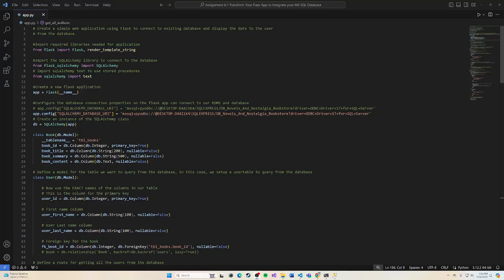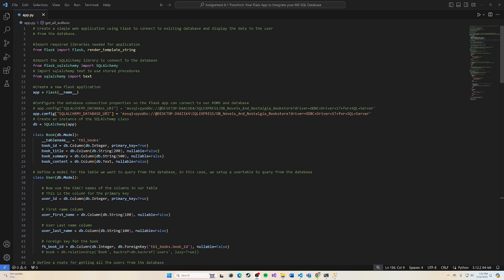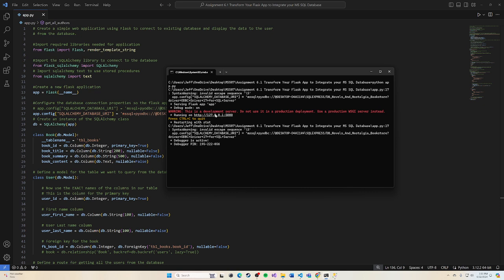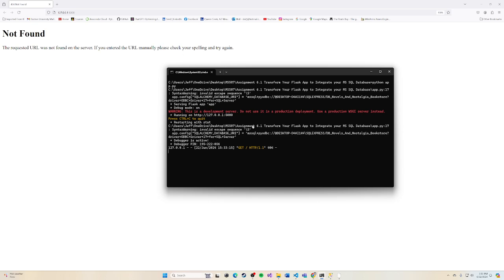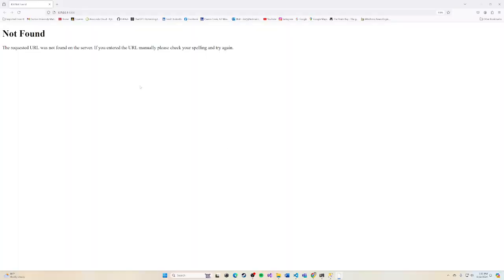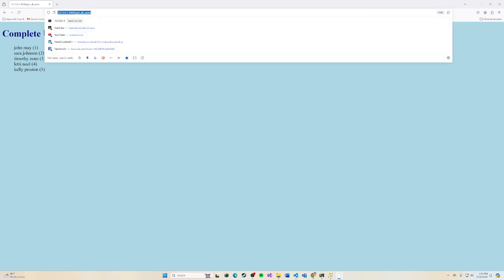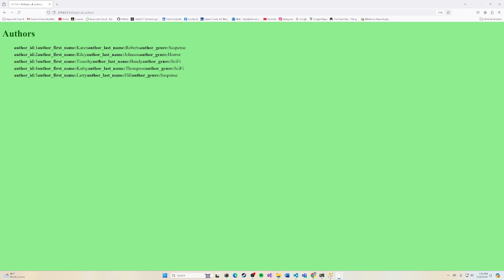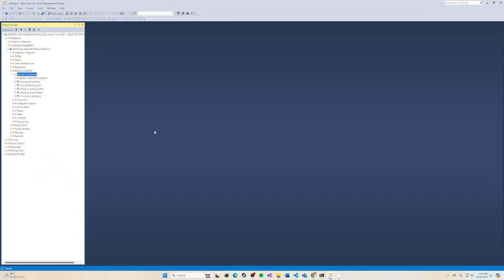Assignment 6 1 Transforming the Flask App to Integrage a SQL Database